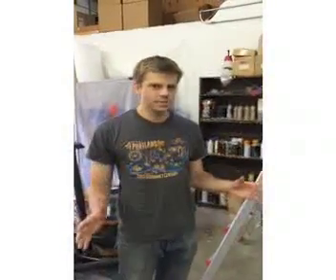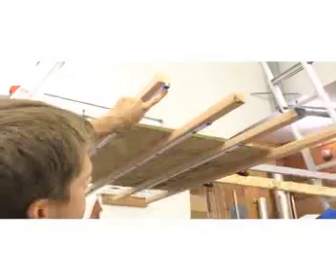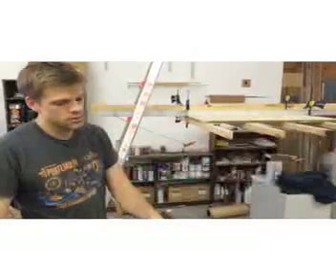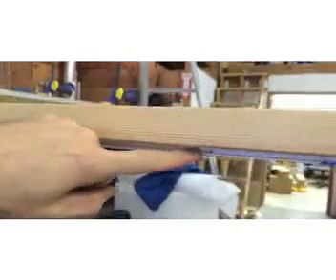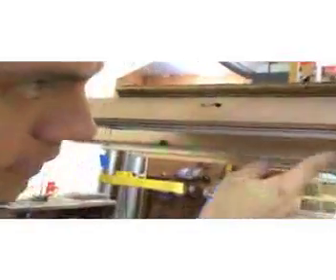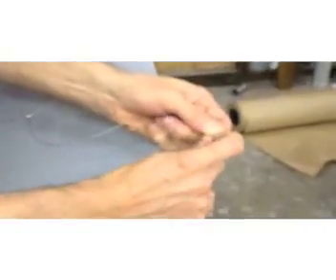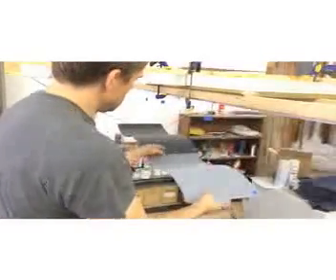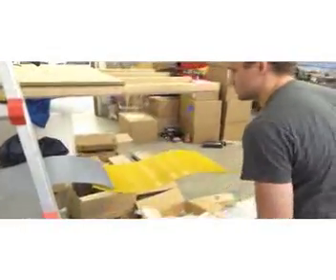Ellin & Tucker install instructions